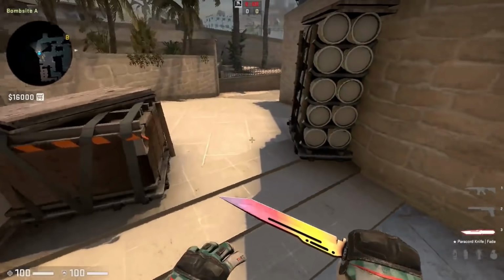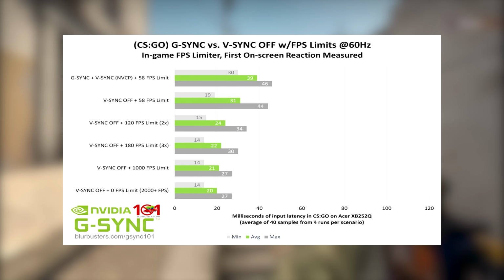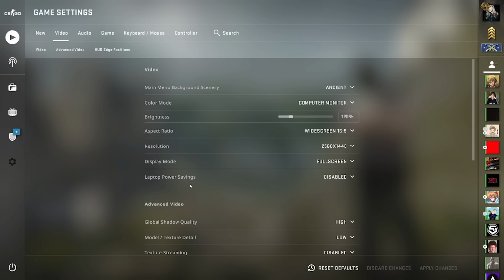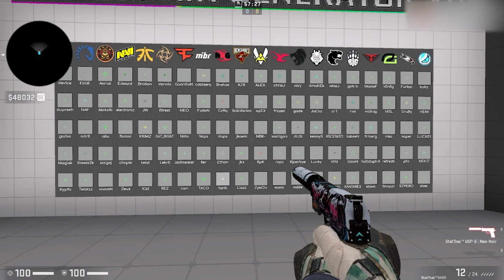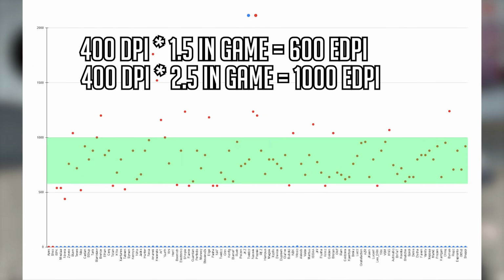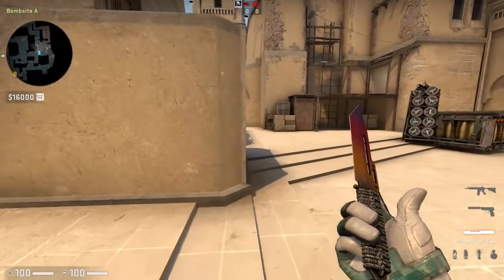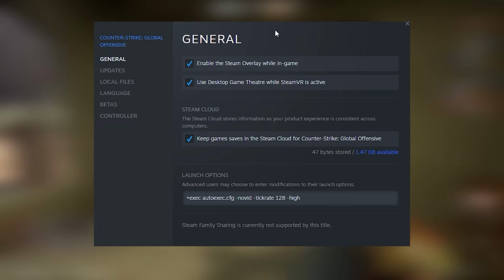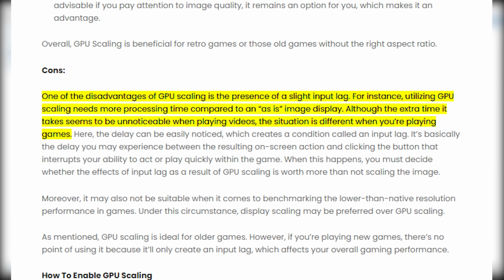The COMPLETE CS:GO Settings Guide 2023 (Resolution, Crosshair, FPS, Keybinds, More)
Resolution, Crosshair, Video Settings, FPS Optimization, Keybinds, Visibility Improvements, and other tips to Improve Your Gameplay and gain and advantage on your opponents.

FPS Benchmarks [note again, global shadow should be on high, texture filtering shouldn't be on 8x or 16x and effect/shader detail effect molotovs differently based on distance to some extent]

0:00 Intro
0:15 Resolution And Aspect Ratio
0:30 Professional Aspect Ratios
0:50 4:3 vs 16:9
1:33 Resolutions and FPS
2:09 Video Settings & Visibility
2:59 Effect/Shader Detail and Nade and Molotov Visibility
4:27 Audio Settings
5:00 Game Settings
5:20 Radar Settings
6:03 Crosshair Settings
6:52 Viewmodel Settings
7:30 Sensitivity
8:52 Keybindings / Keybinds
9:00 Nade Binds
9:43 Mouse Wheel Jump
10:15 Full Screen Crosshair Toggle Bind
10:33 Jump Throw Bind
11:00 Auto Exec and Launch Options
11:45 Clear Decals & Other Binds
12:00 Launch Options
12:26 FPS Optimization
13:30 Fixing Problems with Stretched / Black Bars